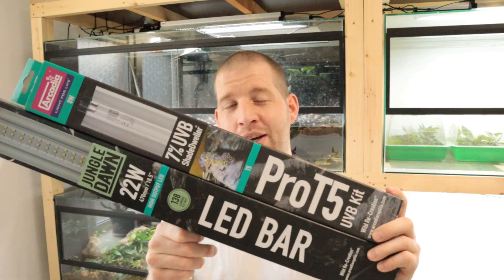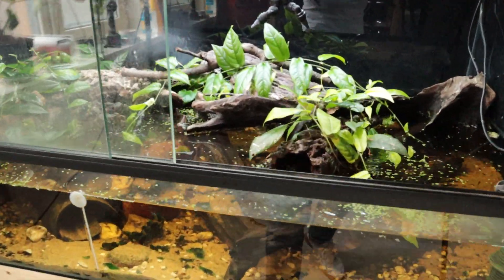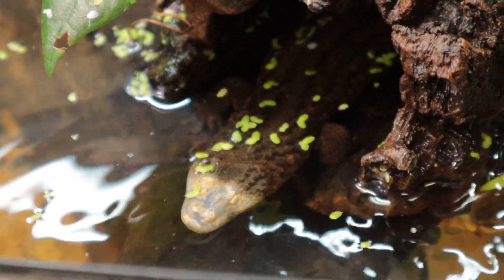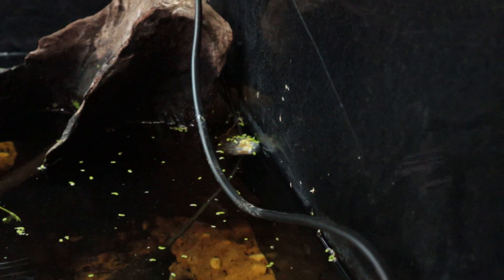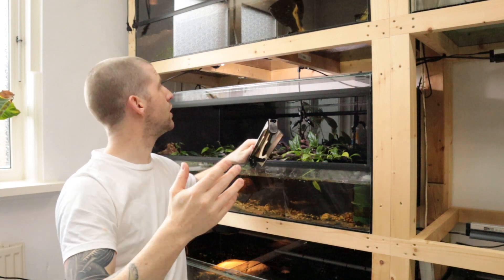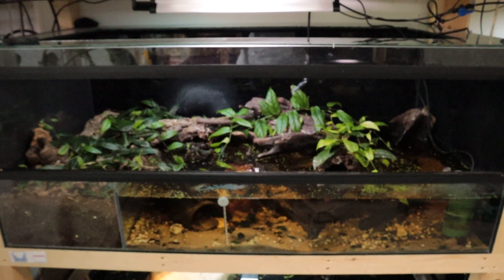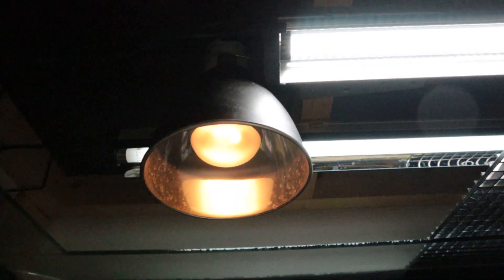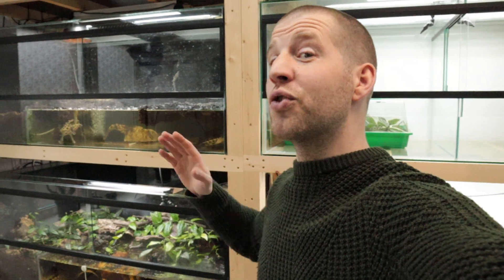HOW TO install Arcadia Jungledawn LED-Bar & Shadedweller Pro-Kit